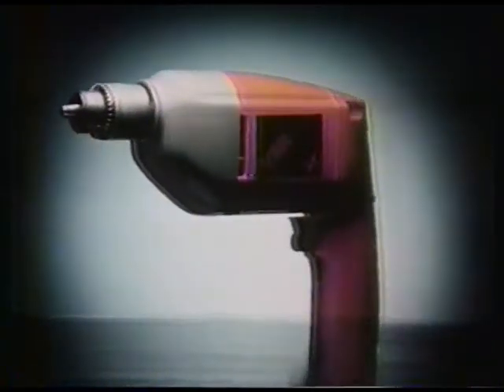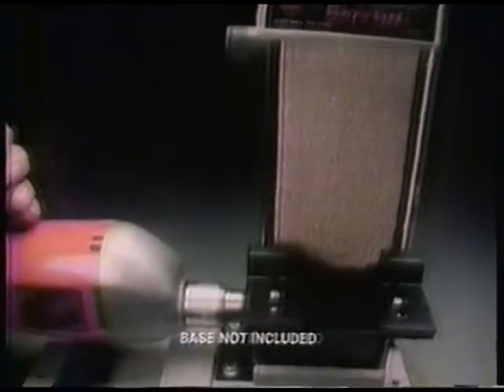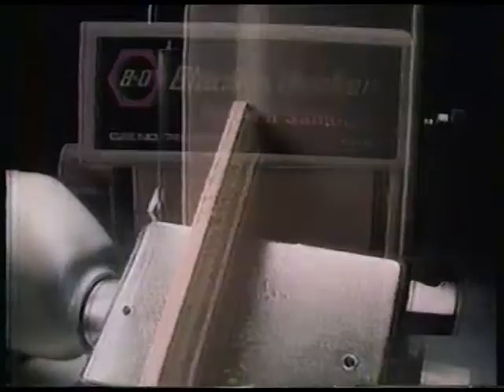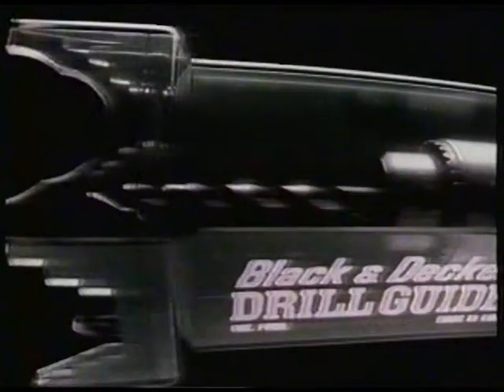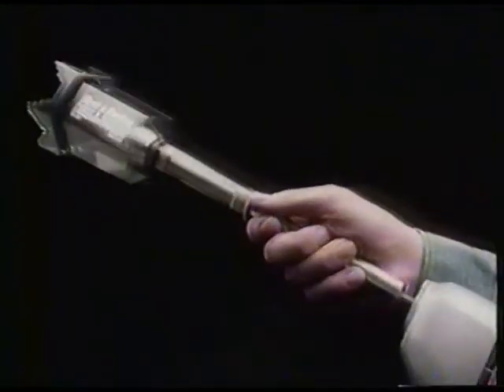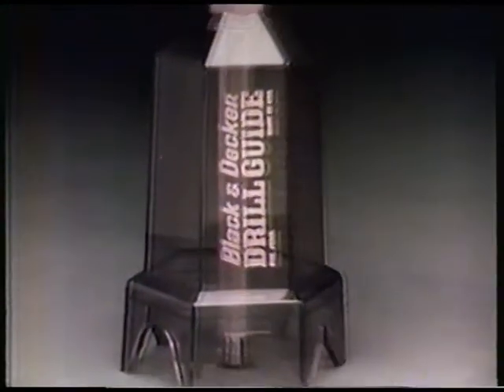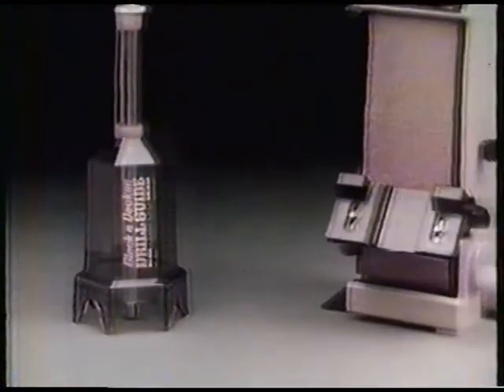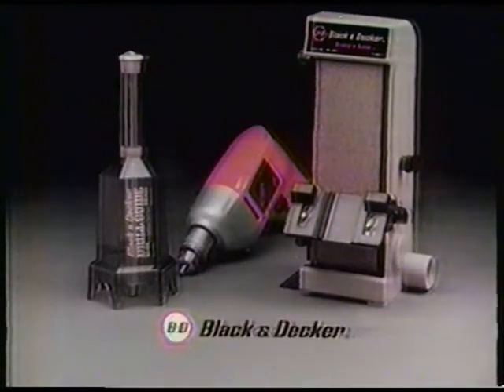'Black & Decker' Tools [02] - TV commercial (1981)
Another TV commercial for Black & Decker power tools.